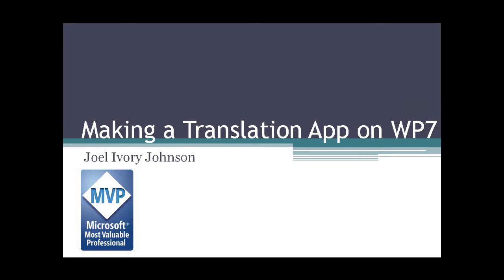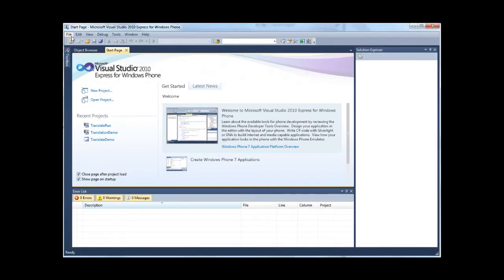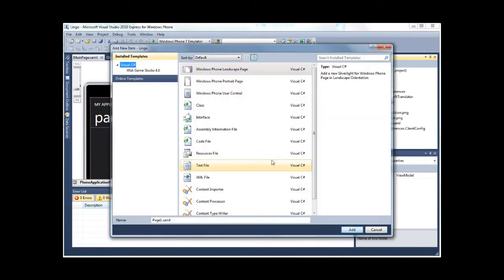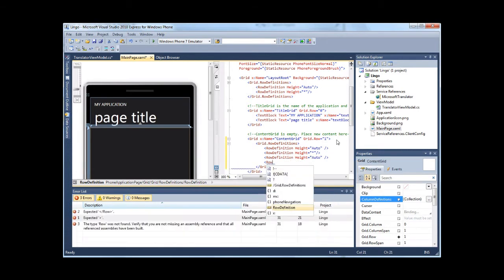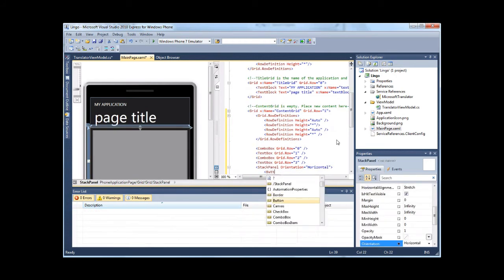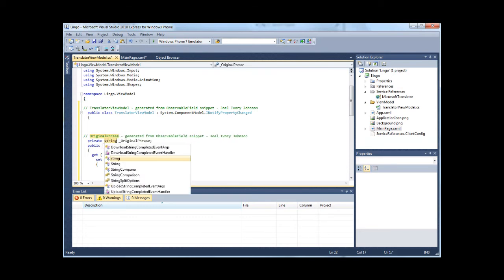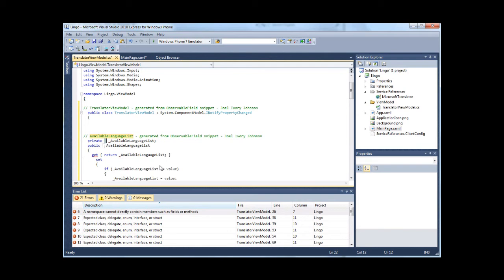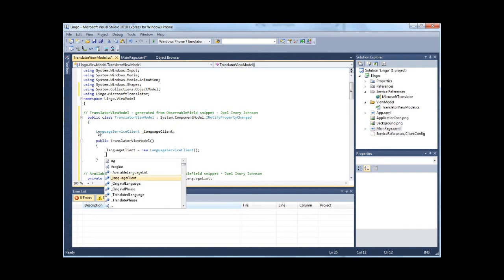Translation App on Windows Phone 7 Part 1 of 2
In this two part video I quickly make a translation application for Windows Phone 7 using Visual Studio 2010 Express and the Microsoft Translator web service.